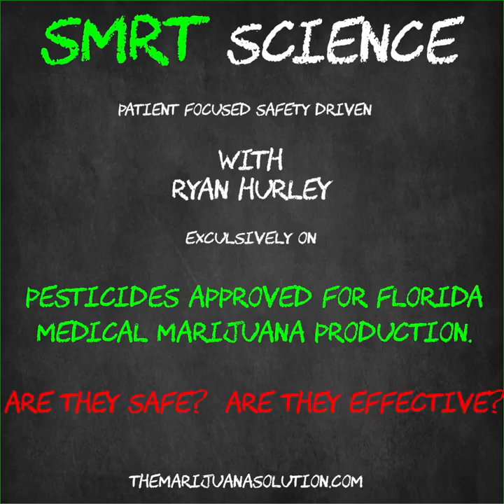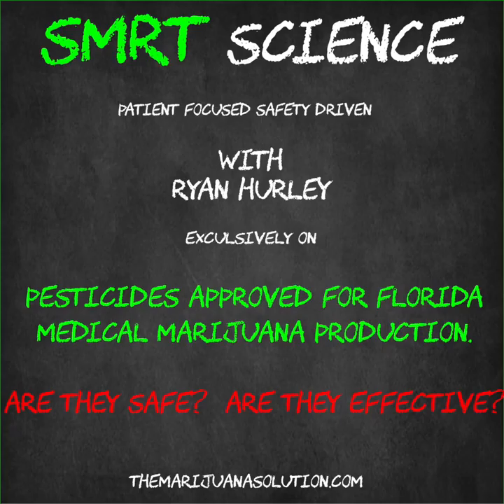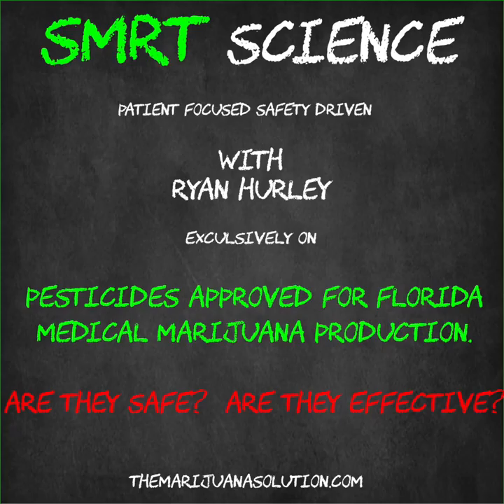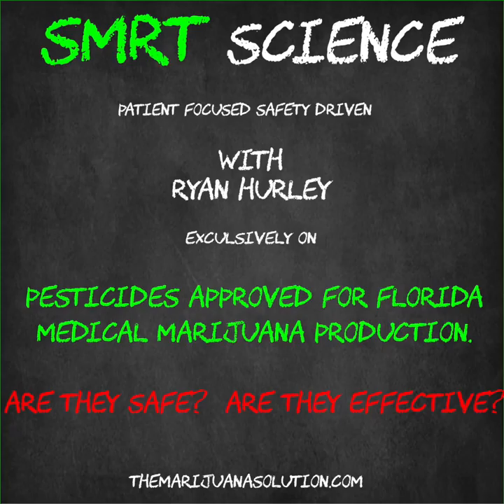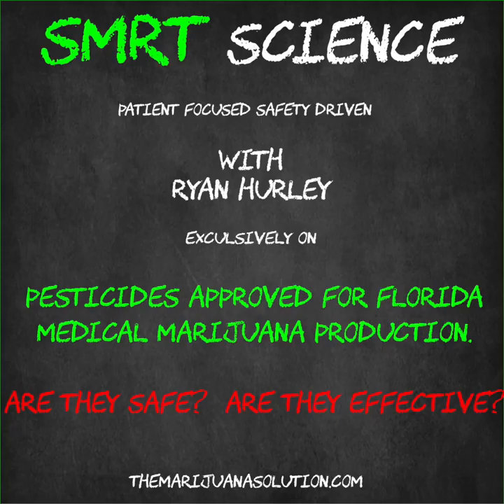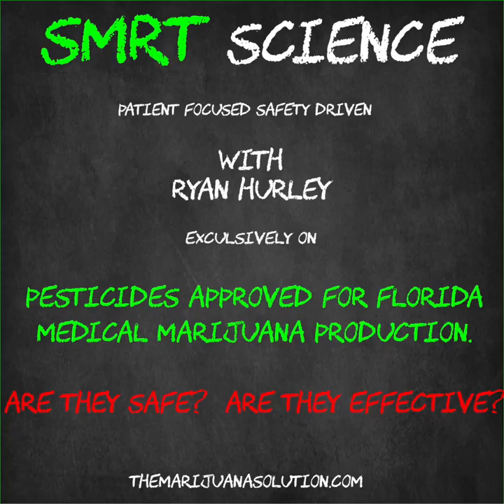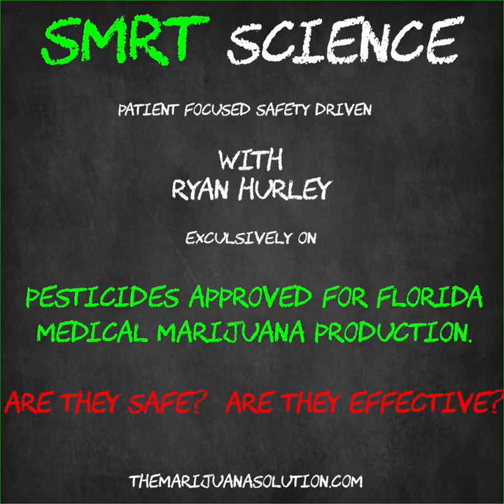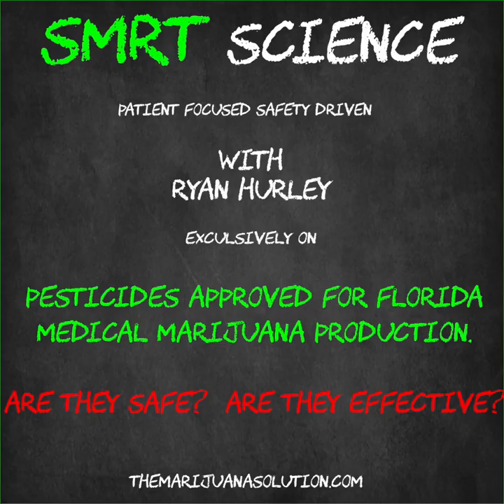What are Florida's 8 Approved Pesticides for Cannabis Production and Are They Safe?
Florida has 8 approved pesticides to be used in the production of medical marijuana. Ryan Hurley of the SMRT Collective  breaks down each of the 8 allowed pesticides, and what that means for the patients of Florida.